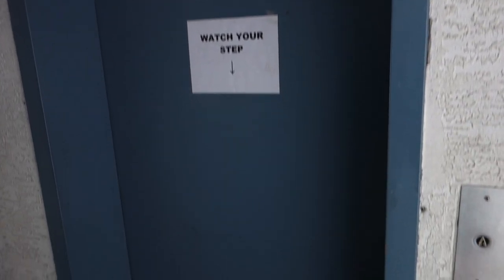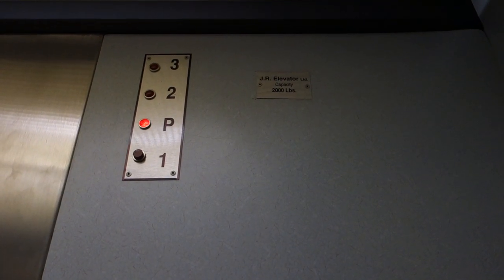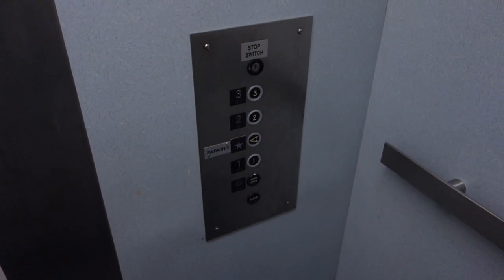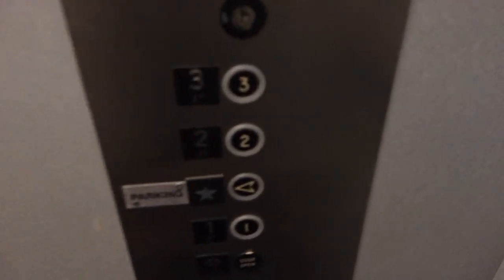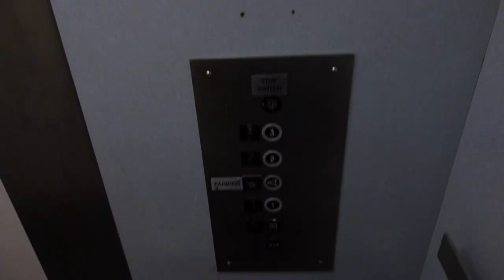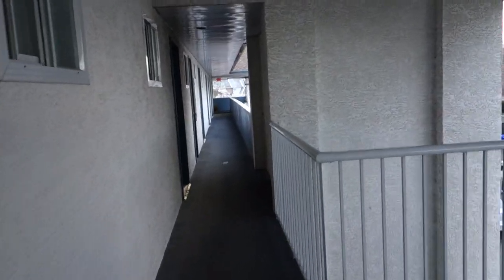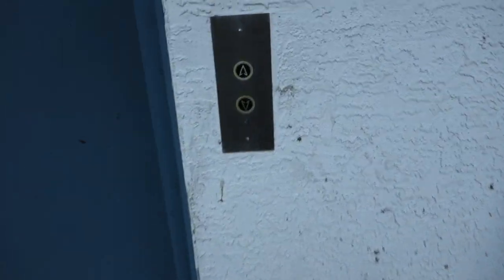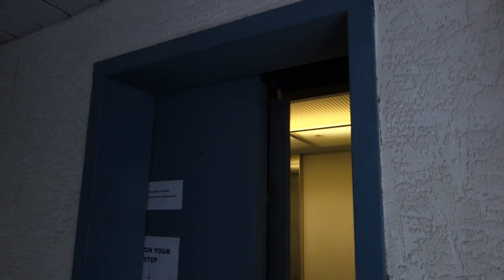1970 Turnbull (Dover)/JR Black Halo Traditional Hydraulic Elevator at Admiral Inn, Victoria, BC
Pretty cool elevator! The controller seems to have been replaced by J.R. Elevator and has a weird buzz for the floor passing chime, but the fixtures are original Dover Black Halo Traditional. The Call Station on 3 is the Square White Turnbull call station. Also, mechanically it seems to be original too, along with the Old School 70s cab. It runs VERY SMOOTHLY too! It has it's original door bumpers, both of which are different depending on the door. And the good news is, it's in a family owned Mom n pop hotel, so the chances of this being modded are VERY SLIM! That being said, let's ride this BEAUTY!!!

Installed: 1970